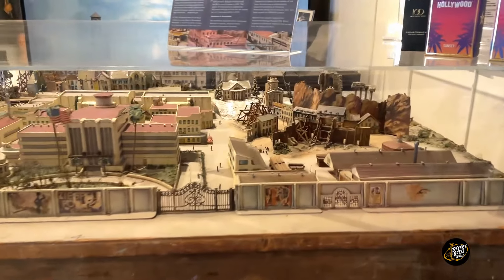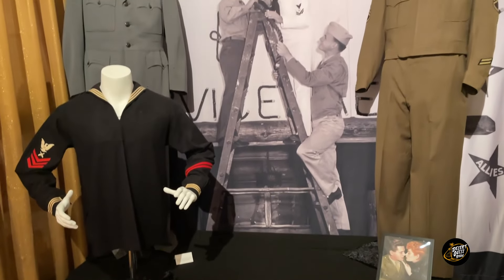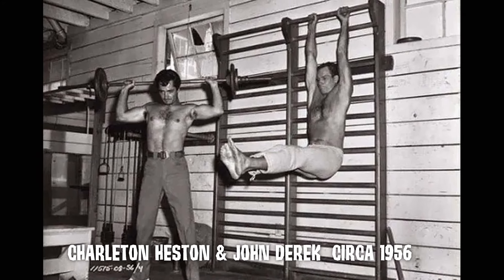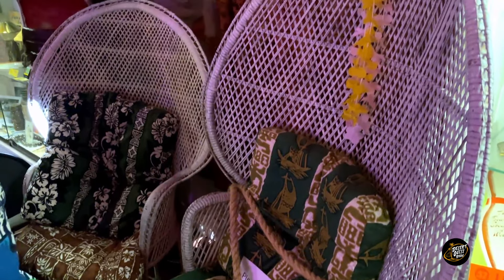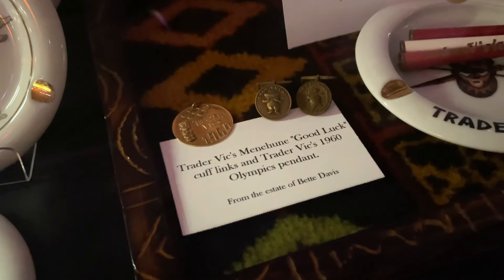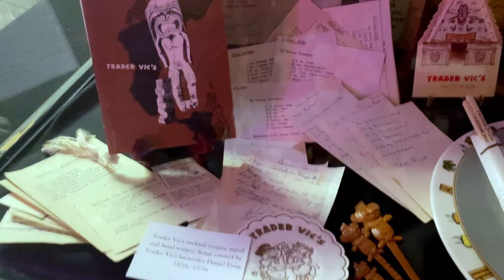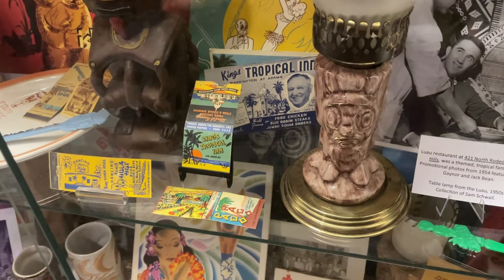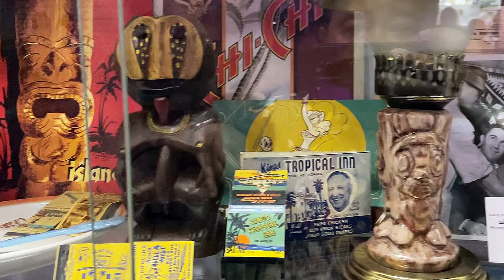TIKI DAY at Hollywood Heritage Museum! with VINTAGE TIKI Collections!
On this episode we check out Hollywood: The Birthdplace of Tiki show and exhibit at the Hollywood Heritage Museum aka Hollywood Studio Museum housed in the Lasky-DeMille Barn, the birthplace of Paramount Pictures! See some really rare vintage LA and Hollywood Tiki Ephemera including tiki mugs, lamps, menus, postcards, matchbooks, dinner ware and more!

My Gear:
Main Vlogging Camera
Main Camera Microphone
Wireless Vlogging Microphones
Podcast Microphones
Podcast Audio Recorder
Main Camera SD Card
LED Panel Lights
Umbrella Light Kit

About the show:
Hi I'm Adrian, a long time tiki and cocktail enthusiast and the host and producer of "Inside the Desert Oasis Room" a podcast (sometimes) recorded from my South Seas inspired space of the same name. This channel is a supplement to that podcast to bring you along on our adventures, share good vibes and the aloha spirit!